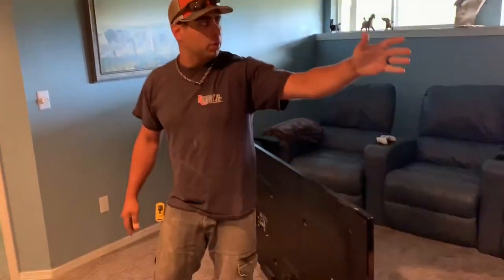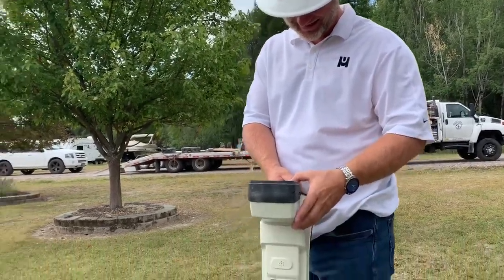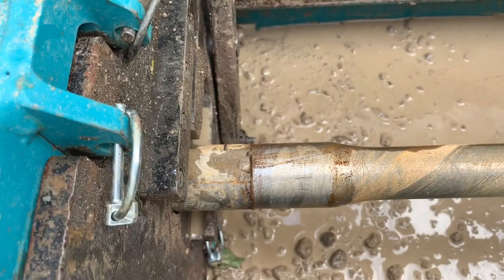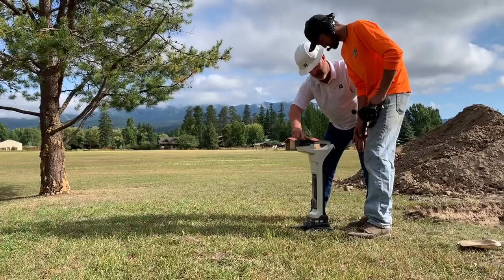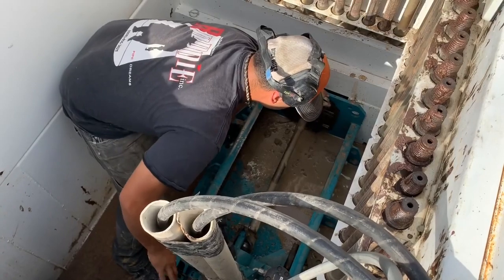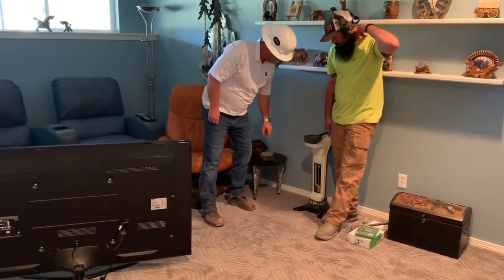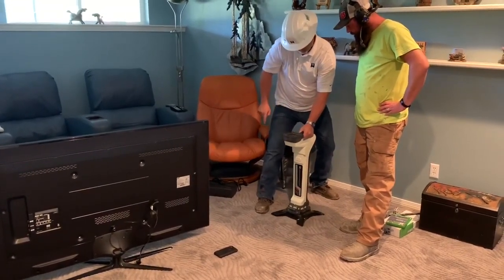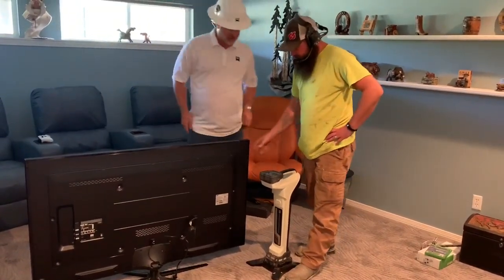Using Magnets to Locate the Problem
Demonstration of the Underground Magnetics Guidance System during an nstallion of a water line in a home using the Roddie Inc. Pit Shot® Directional Drill.